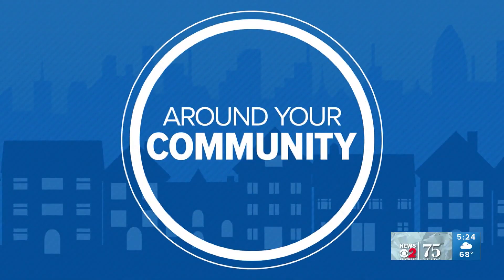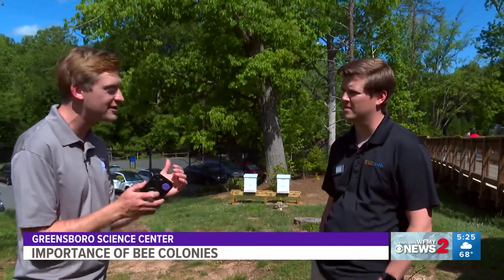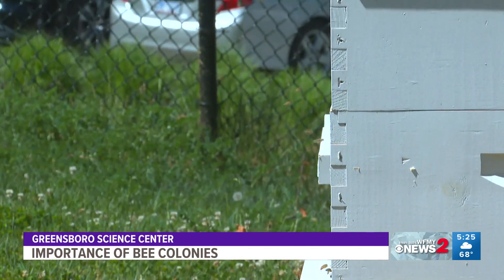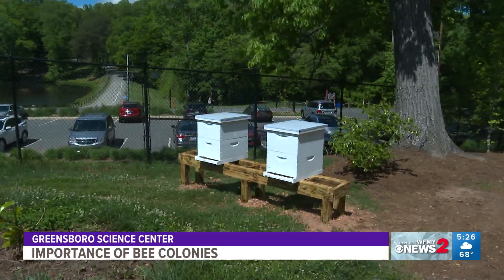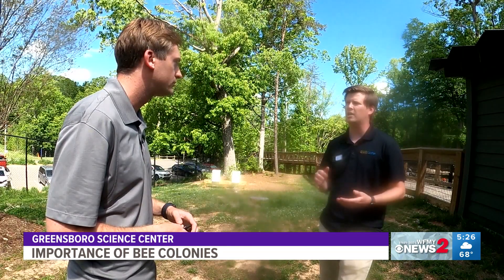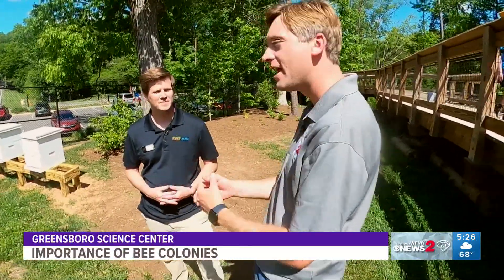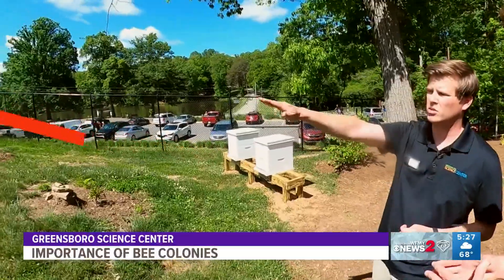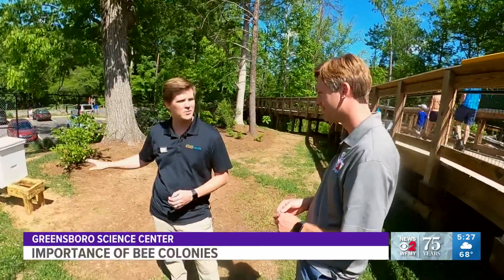Greensboro Science Center shares importance of new bee colonies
Every now and then, something happens that's a game-changer—this time, it's yet another experience at the Greensboro Science Center (GSC).

It is a massive undertaking: building a biodome that will hold over 200 animals native to the rainforest, plus native plants and trees that will span the length of a football field.